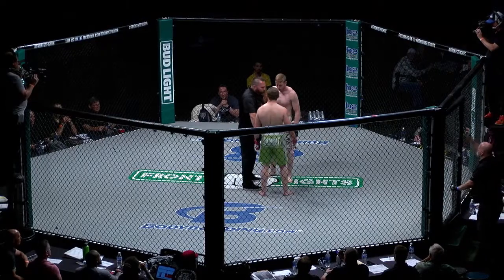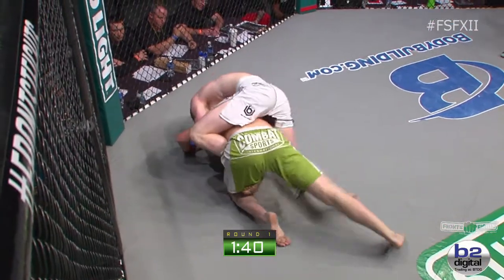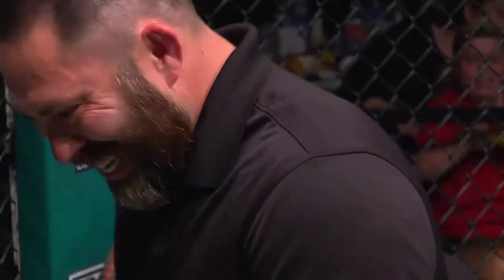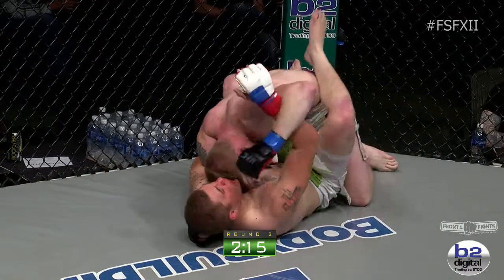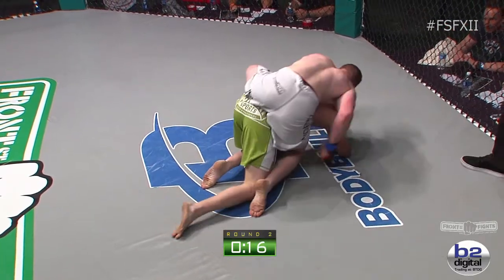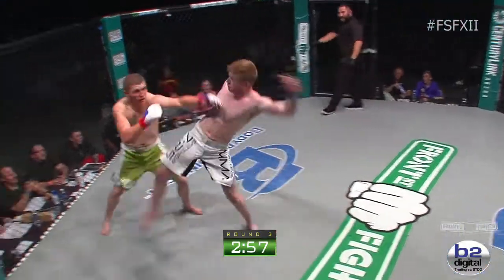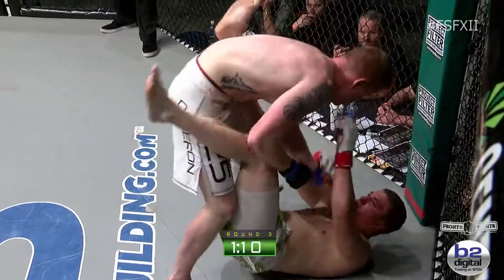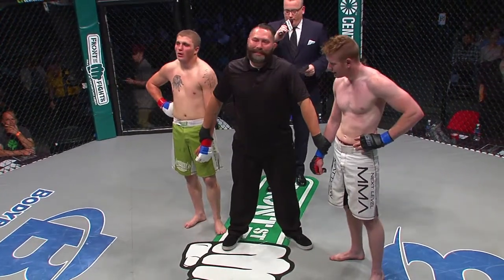FRONT STREET FIGHTS XII: Tim Cameron vs Colton Armas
At 2:12 of the third round, it was Colton Armas with a triangle choke that secured the victory over Tim Cameron